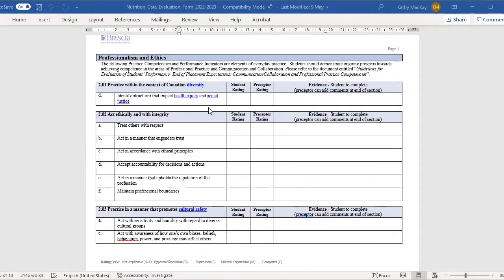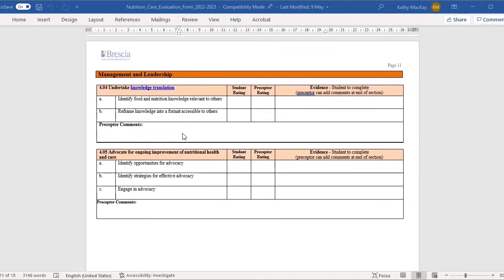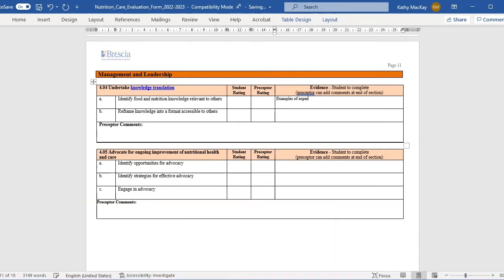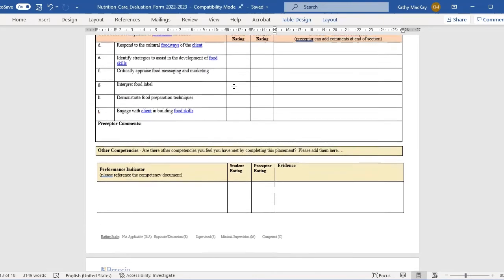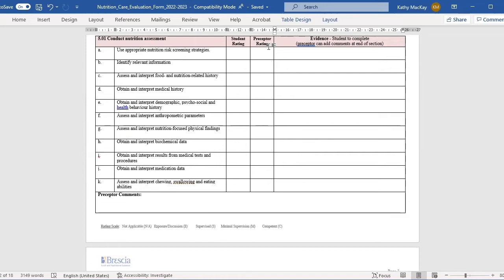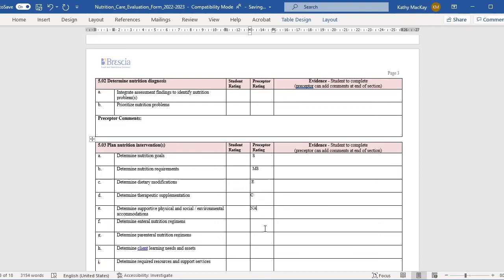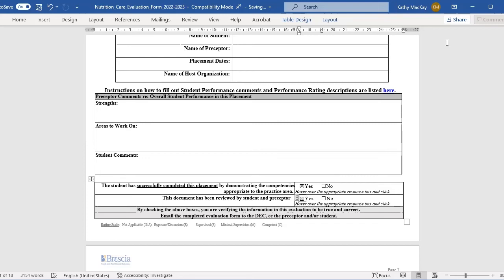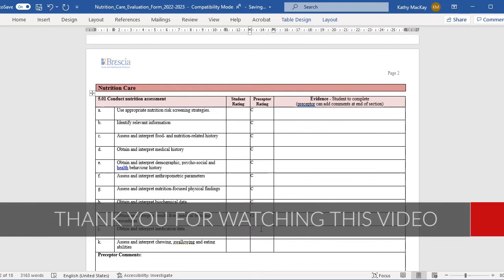FInal Placement Evaluation Form